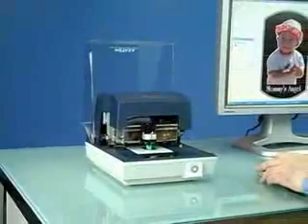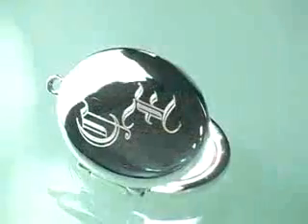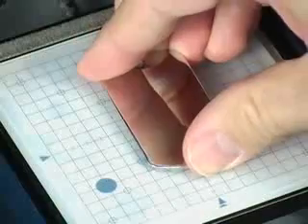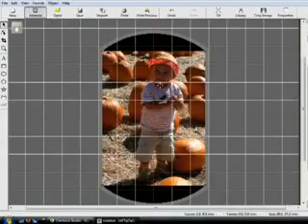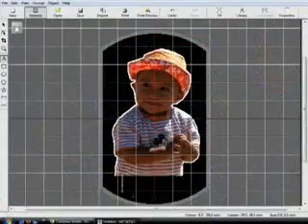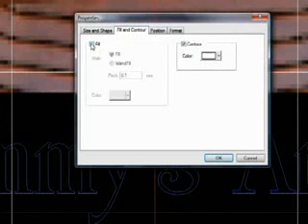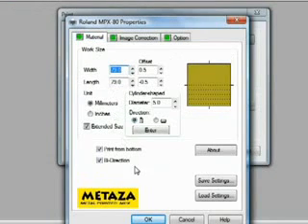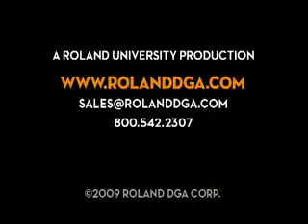Fotoincisione con Metaza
Metaza è un fotoincisore Roland che può fotoincidere una fotografia su metallo o su plastica, sia su superfici piane che curva. Lavora su tantissimi oggetti come penne, targhe, placche ecc.
Nel video in inglese realizzato dalla Roland DG America viene spiegato tutto il procedimento di come realizzare una fotoincisione con il software a corredo con Metaza